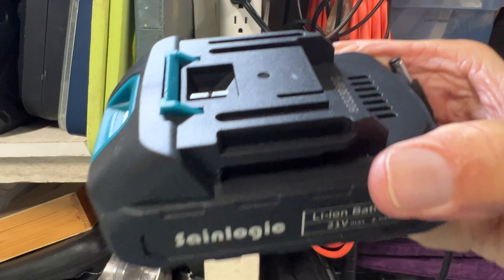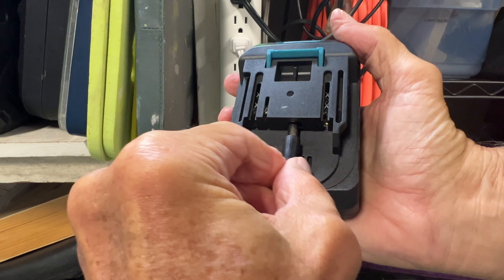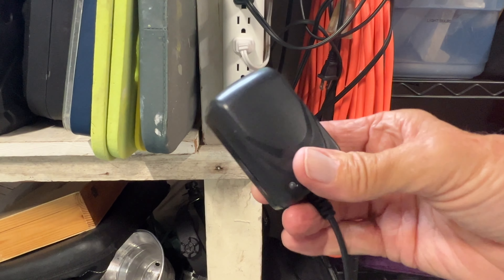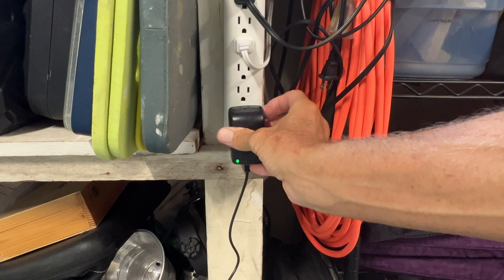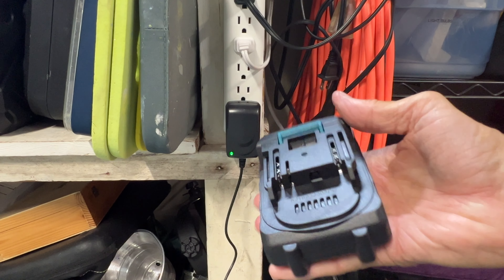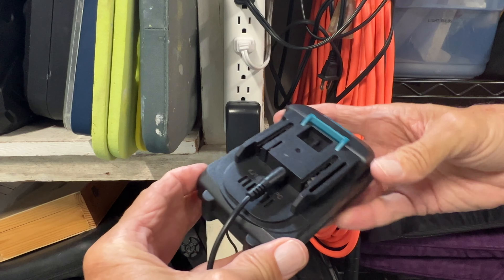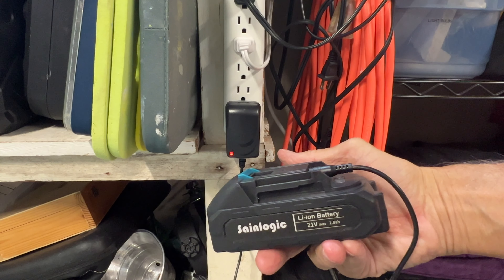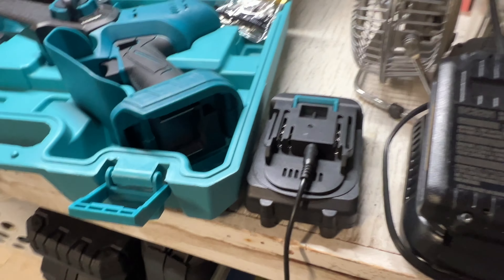How to charge the battery of Sainlogic Mini Chainsaw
How to pack up your Sainlogic Mini Chainsaw
Sainlogic Mini Chainsaw Cordless, Mini Chainsaw 6 inch Cordless, Handheld Chainsaw Battery Powered, Electric Chainsaw Cordless for Garderning (MINI CHAINSAW + 2 BATTERIES) 𝗘𝘀𝘀𝗲𝗻𝘁𝗶𝗮𝗹 𝗧𝗼𝗼𝗹 𝗳𝗼𝗿 𝗘𝗳𝗳𝗶𝗰𝗶𝗲𝗻𝘁 𝗚𝗮𝗿𝗱𝗲𝗻𝗶𝗻𝗴: Our electric chainsaw is designed for effective cutting with its high-quality guide chain that has been specially hardened for smooth and fast performance. The powerful motor and high-quality batteries ensure fast and easy handling while cutting through branches and trunks. It will makes your yard work a breeze.
𝗦𝗮𝗳𝗲𝘁𝘆 𝗙𝗶𝗿𝘀𝘁: Our mini chainsaw has several safety features, including a protective shield to prevent wood chips and a safety lock button to prevent accidental starting. To start the chainsaw, the lock button and the switch button must be pressed at the same time.
𝗛𝗮𝗻𝗱𝘆 𝗮𝗻𝗱 𝗣𝗼𝗿𝘁𝗮𝗯𝗹𝗲: Our battery-powered chainsaw is lightweight and compact, making it very portable and easy to transport. With the handheld design, it is comfortable to hold and easy to control, making it suitable for a variety of applications.
𝗘𝗮𝘀𝘆 𝗛𝗮𝗻𝗱𝗹𝗶𝗻𝗴 𝗮𝗻𝗱 𝗔𝘀𝘀𝗲𝗺𝗯𝗹𝘆: This cordless mini chainsaw can be effortlessly assembled by loosening the screw with the provided tool, adjusting the chain tension, and tightening the screw again. Then, simply connect the battery and the saw can be put into operation.
𝗪𝗶𝗱𝗲 𝗔𝗽𝗽𝗹𝗶𝗰𝗮𝘁𝗶𝗼𝗻: The cordless electric chainsaw is ideal for cutting wood, gardening, and pruning branches and shrubs. It is widely used in gardens, parks, forests, pastures, and orchards, making gardening easier with its easy handling and powerful performance. Wrap up the best Christmas gifts now!